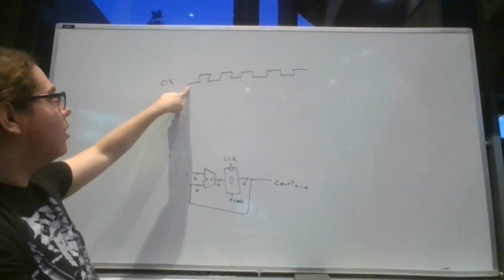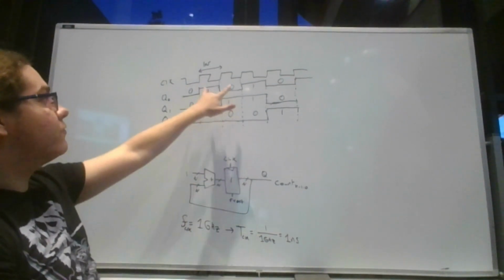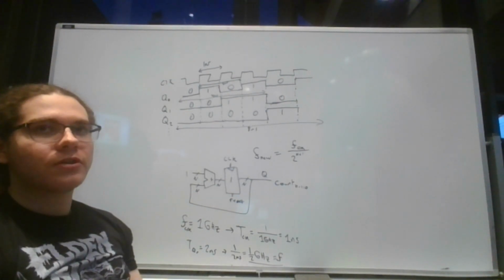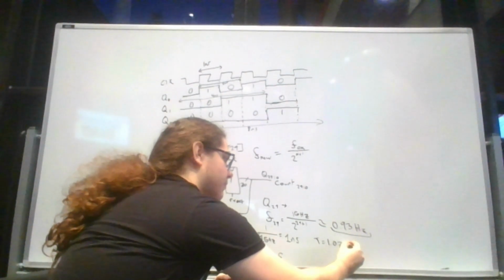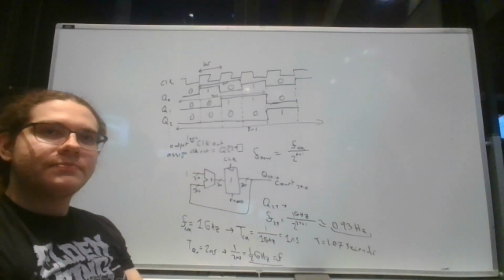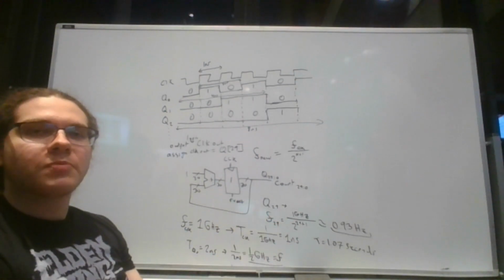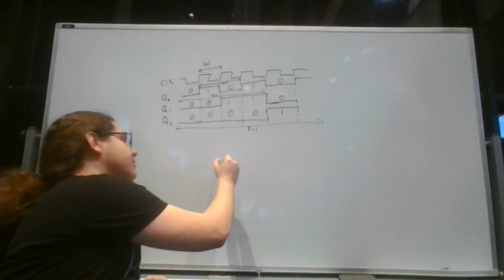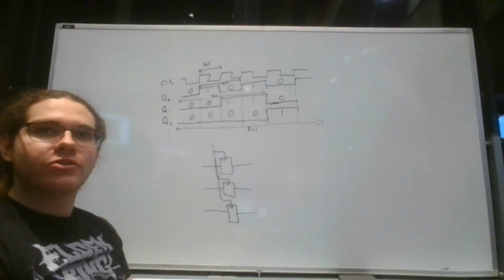Office Hours Thursday 11/2/23